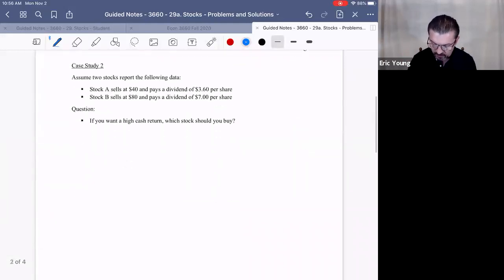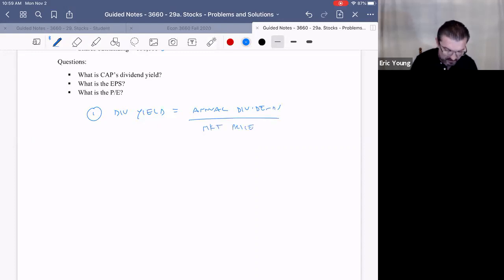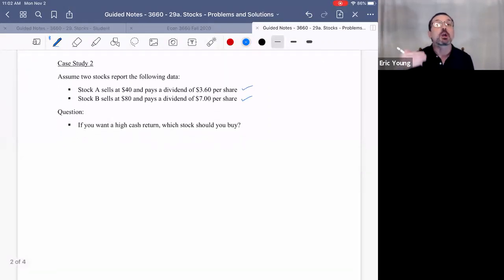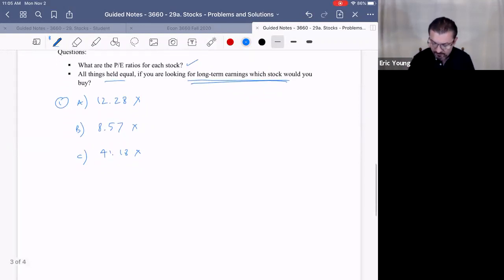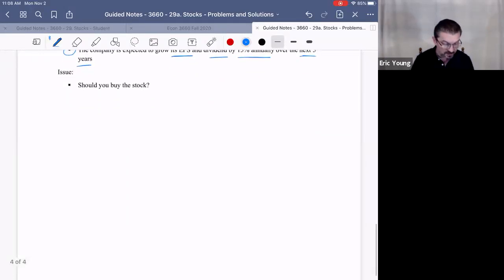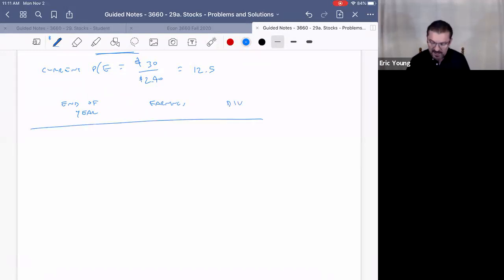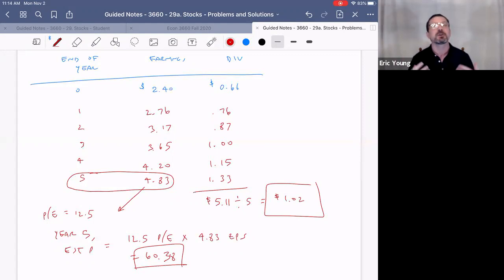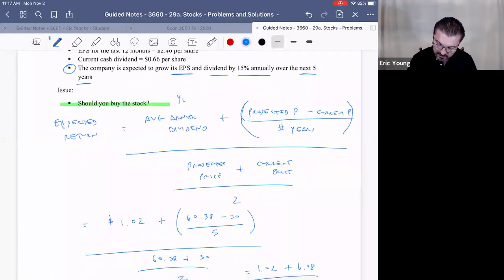Topic 29a: Stocks - Problems and Solutions